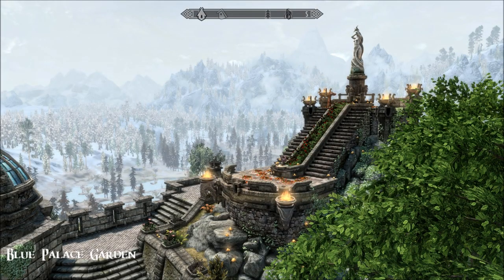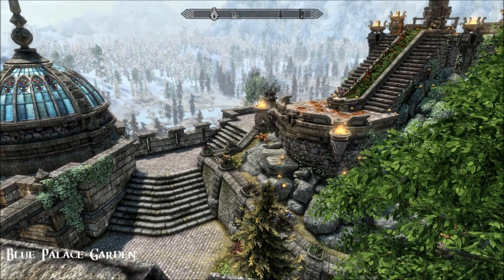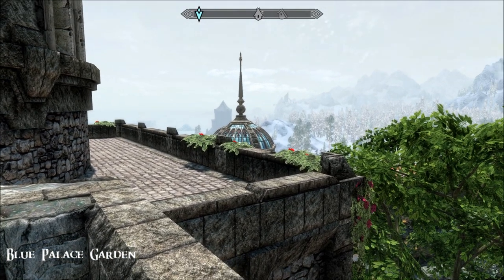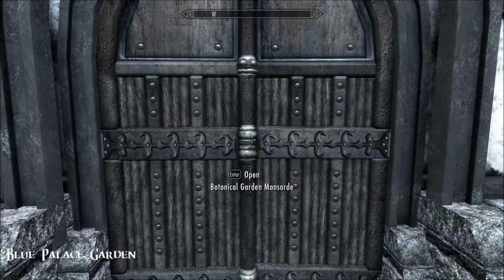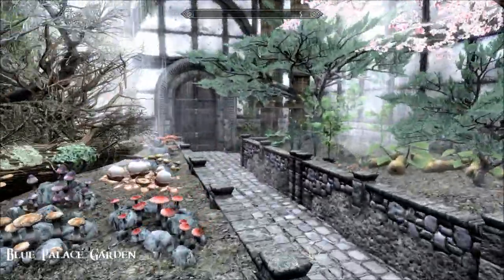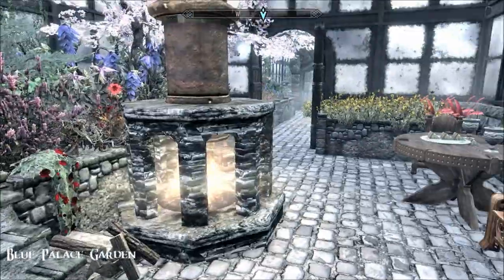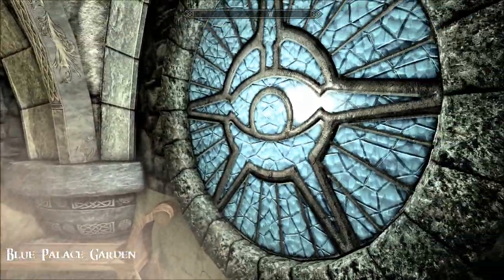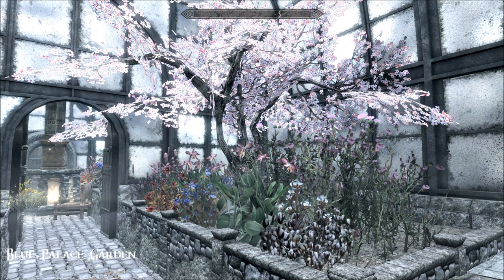Blue Palace Garden - Skyrim Special Edition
Two gorgeous Clockwork-esque greenhouses added to the top of the Blue Palace